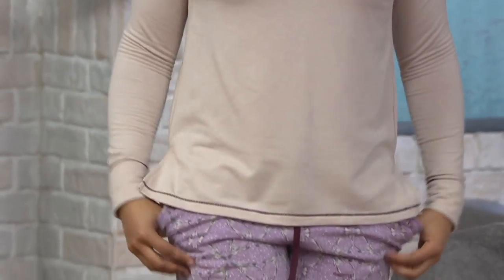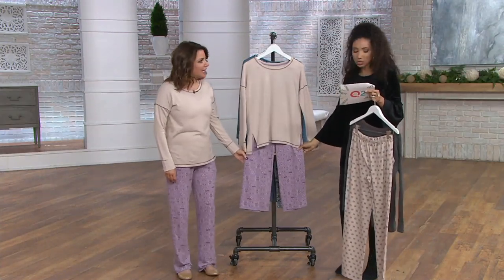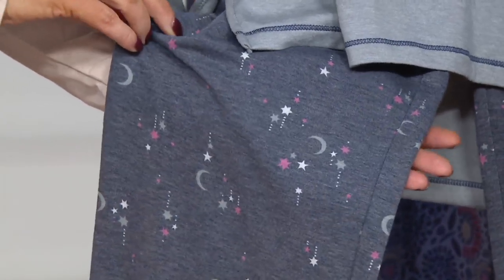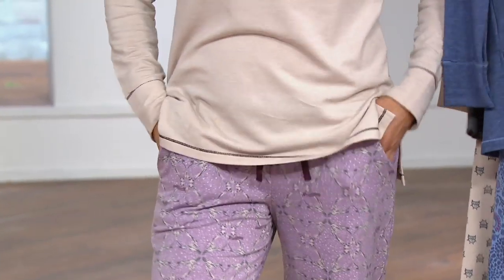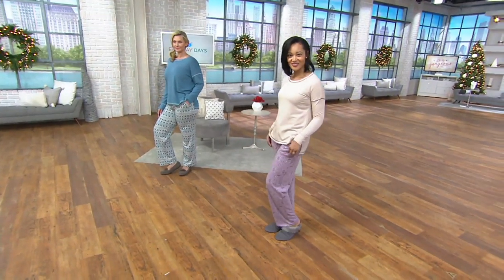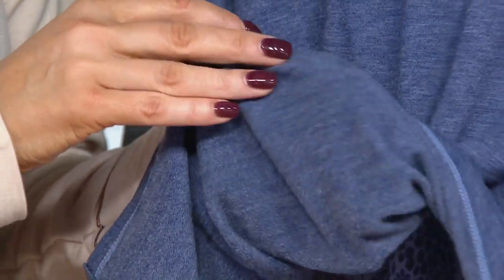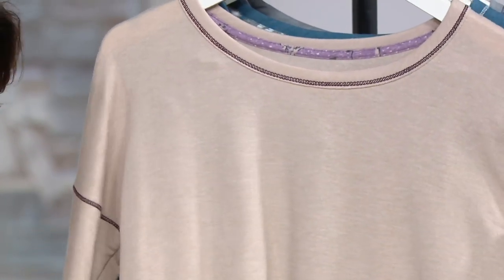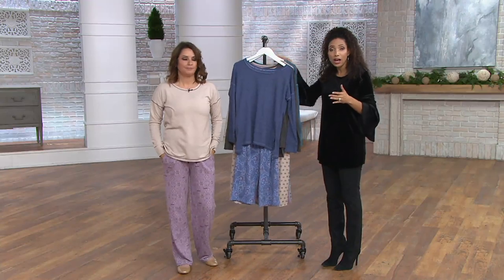Cuddl Duds Comfortwear French Terry Novelty Pajama Set on QVC